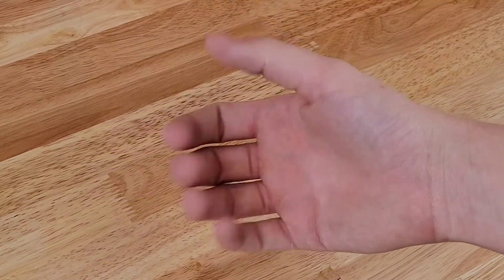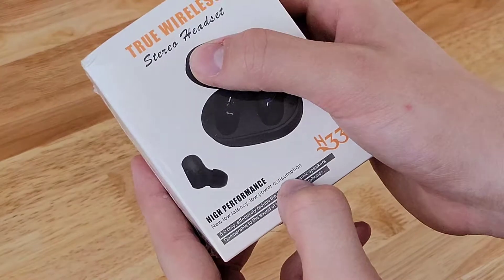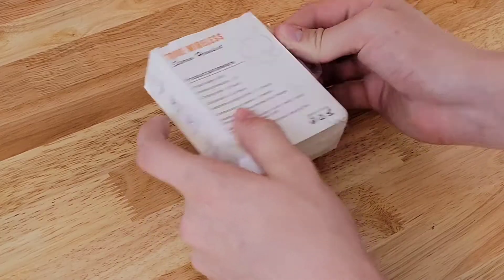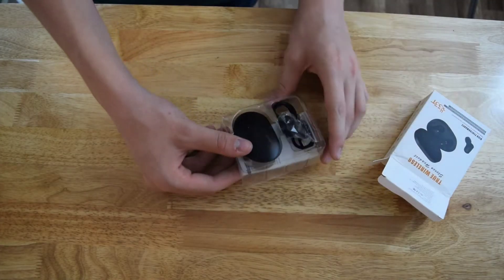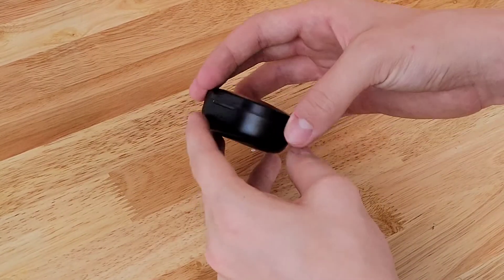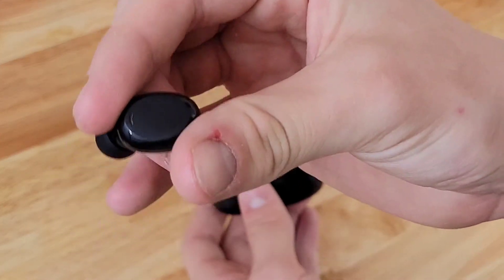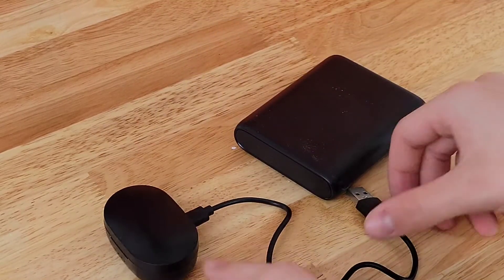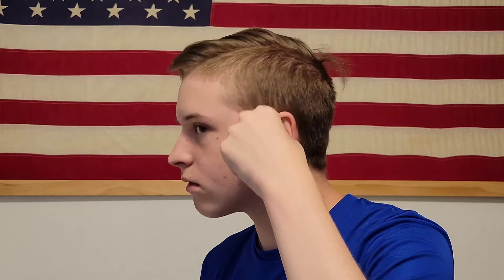Earbuds Review | H33T Wireless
Today we're reviewing some cheap wireless earbuds. Let me know what you think about this chill laid back style of video in the comments below.

(Earbuds are rated on a 30 point review system, and I rate these to my own discretion so take it with a grain of salt)

Unboxing Score: 5-10 😁

Product Quality Score: 2-10 🤮

Sound Quality Score: 6-10 😆

'FINAL SCORE'
      13-30

Product Link ⬇️